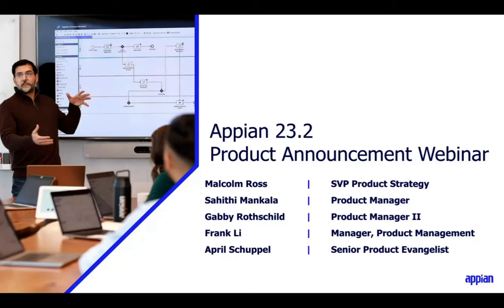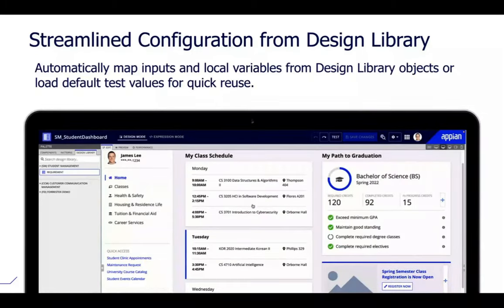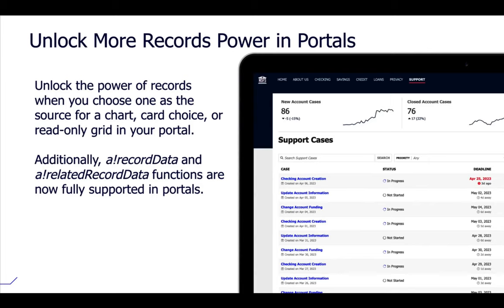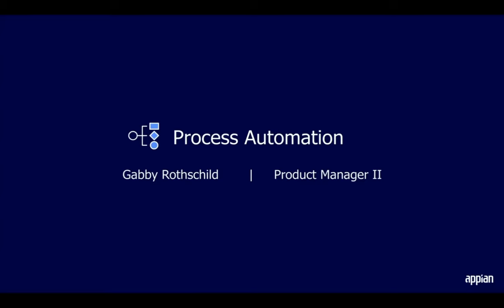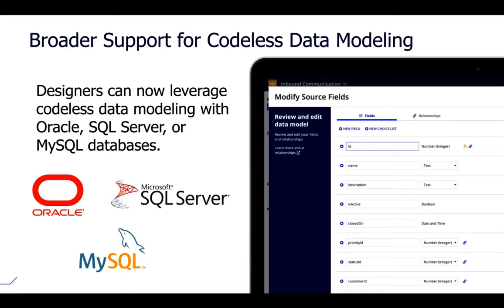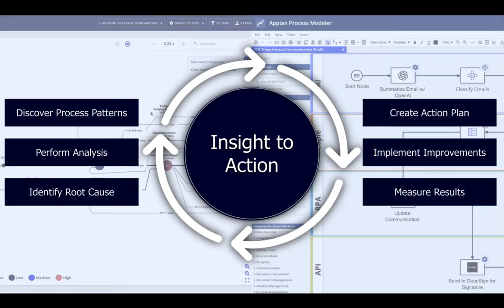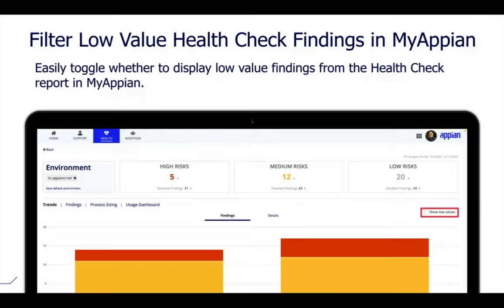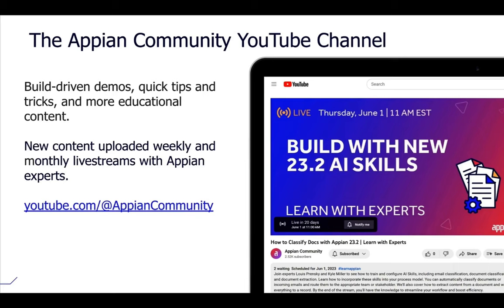Appian 23.2 Product Announcement Webinar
Build AI into your processes with the Appian AI Skill Designer, uncover new insights from your data, and deliver more customized portals and sites.

Appian 23.2 supercharges end-to-end process automation. You can now leverage the power of AI and ML to deliver lightning-fast apps that boost efficiency, enable data-driven insights, and create engaging user experiences—all on a single, highly secure platform.

Infuse AI into your processes.
 ○ With the debut of the AI Skill Designer, you can now build, train, and deploy private AI models in your Appian apps. AI Skills help you speed up processes, reduce human error, and eliminate bottlenecks.

Take your apps to the next level with a better total experience.
○ Develop portals, sites, and interfaces faster and easier than ever before.
○ Add up to 10 pages on sites and portals that are automatically formatted for any device size.

Extend your automation abilities.
○ More easily handle Microsoft Excel files with new low-code Excel modules for Appian RPA.
○ Easily extract and use data from html tables spanning multiple pages.

Take Insight to Action with Process Mining
○ Get quick value from Process Mining with our packaged fixed fee Insight to Action offering.
○ Participate in the future of Appian Process Mining with the Process HQ Early Access Program.